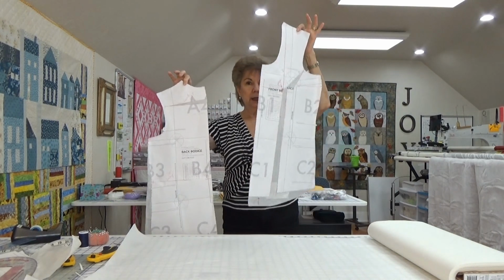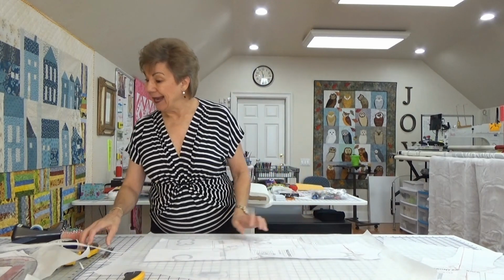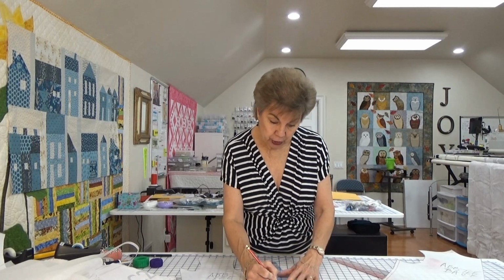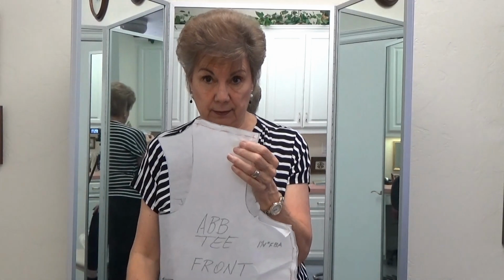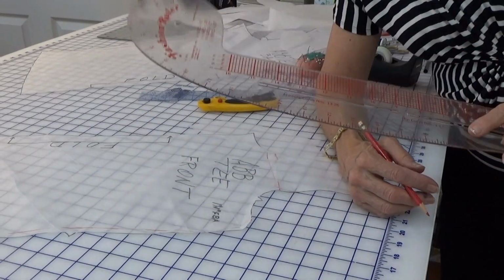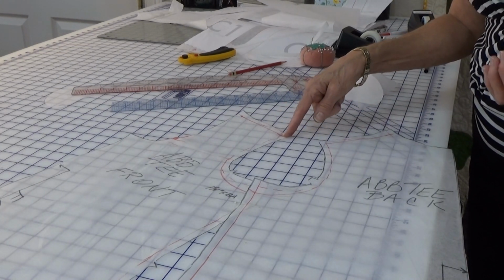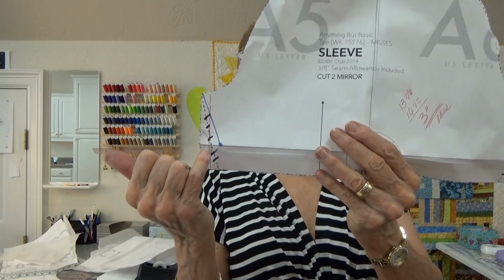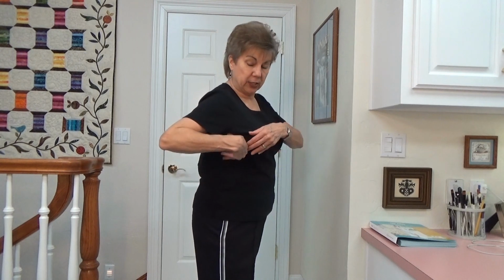ABB Tee/Dondi Top (PART 2) Paper Pattern Try On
In this video I show you how I draw the revised pattern onto the Pattern Ease and try it on.  Then I show you other corrections I make after I try it on.
Here are affiliate links to the products I show you in this video for which I will receive a small amount of the purchase, but the item will still cost the same amount.

The Styling Ruler:

The Curve Runner:

Pattern Ease:

I have not used the following paper, but I am going to order it.  I bet it works well, and it is very reasonsably priced.
Easy Pattern: